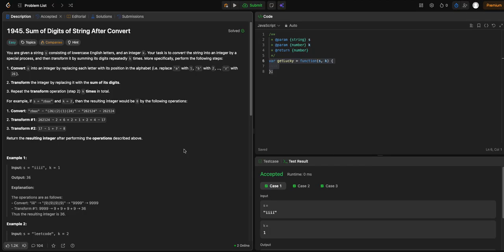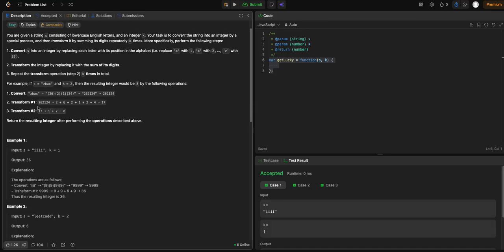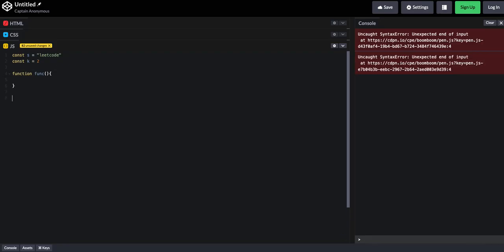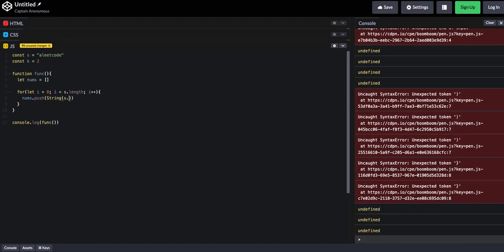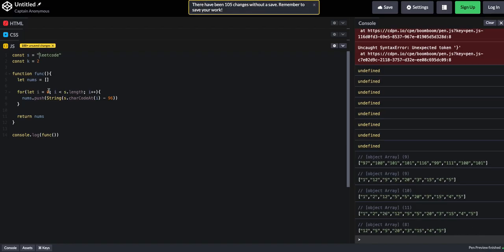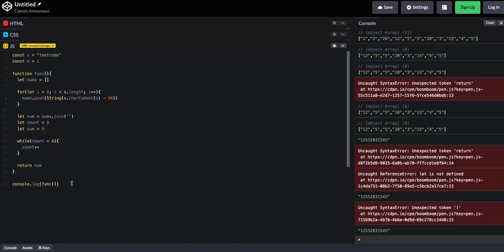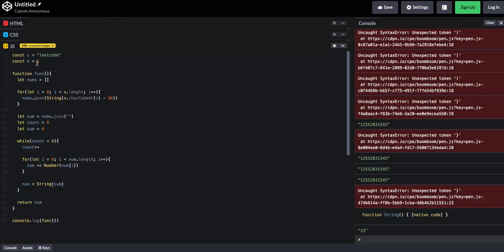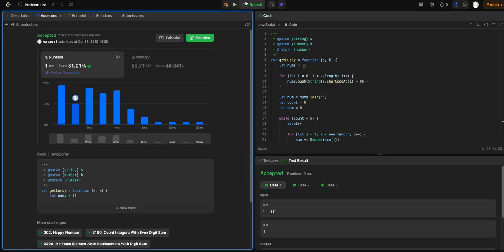Build Array From Permutation - Leetcode 1945 - Javascript